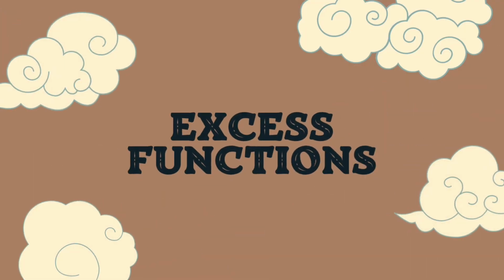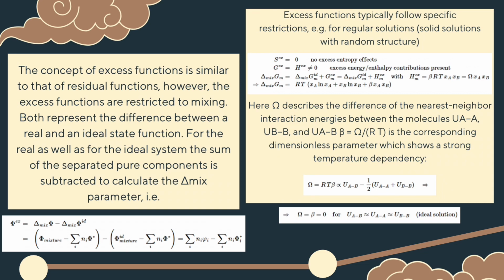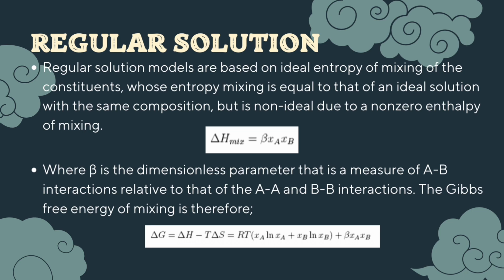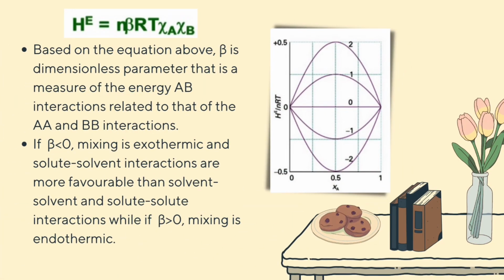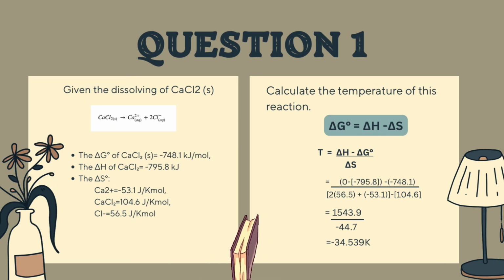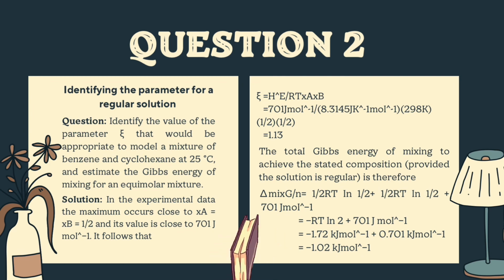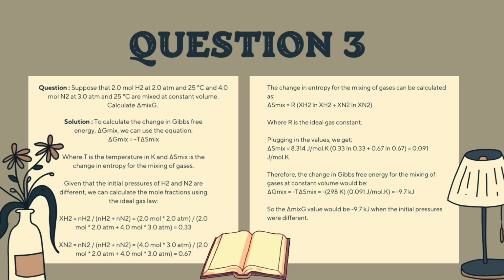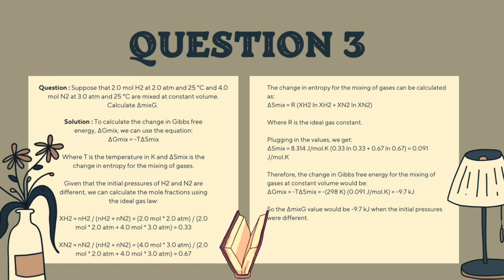STKK 2132: EXCESS FUNCTIONS AND REGULAR SOLUTION GROUP 4